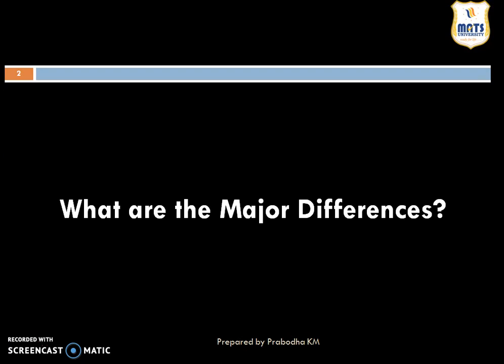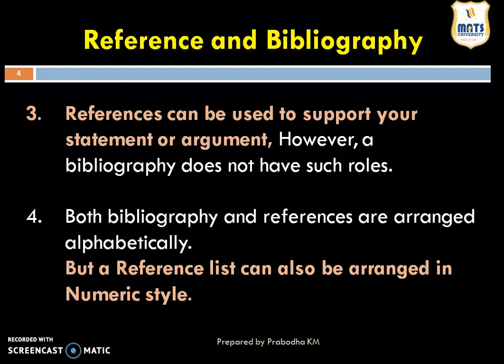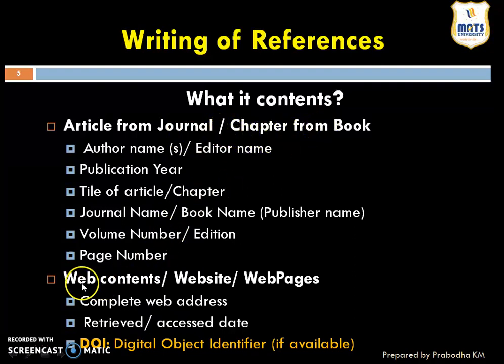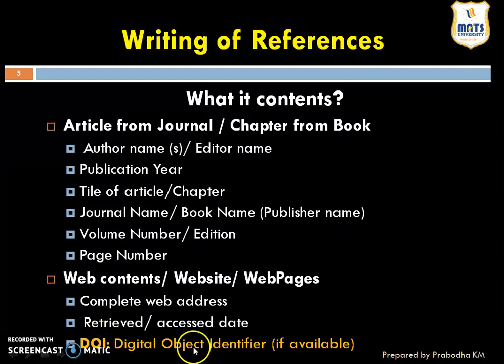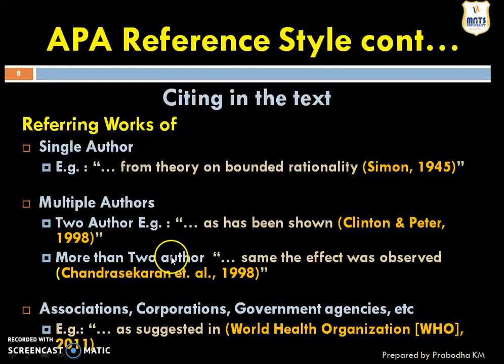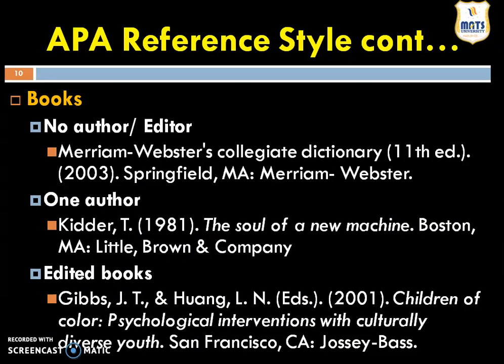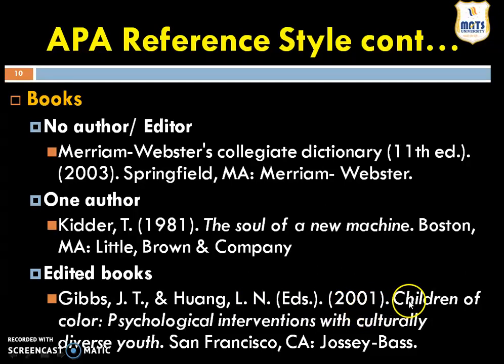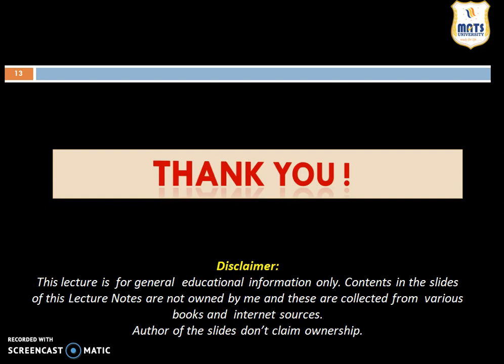Difference between reference and bibliography in scientific writing (Introduction)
This lecture includes a piece of basic introductory information on the major difference between reference and bibliography. It also includes an introduction on how to write references in scientific/ research papers.
This lecture was prepared by me while working at MATS University, Raipur, Chhattisgarh, India